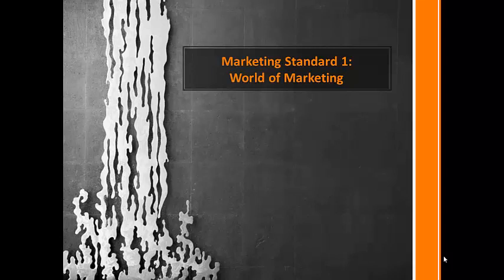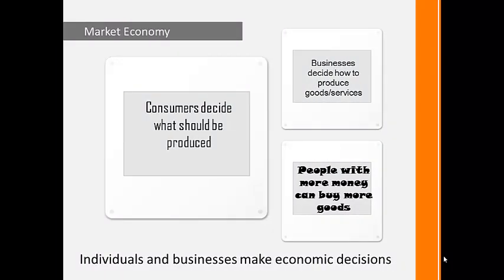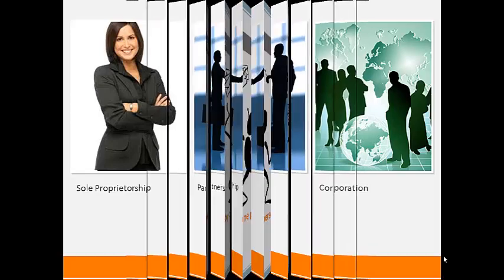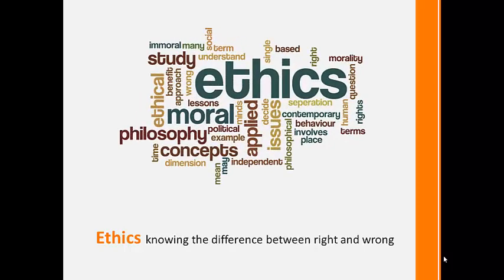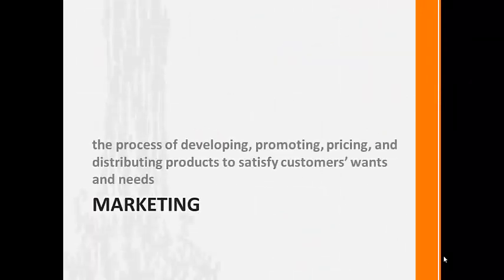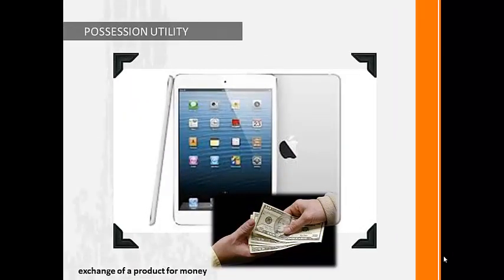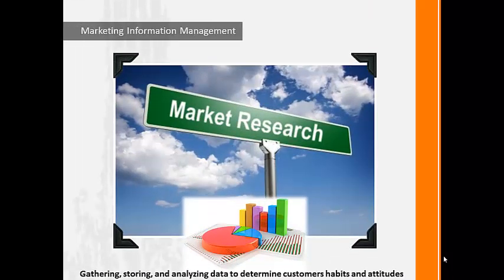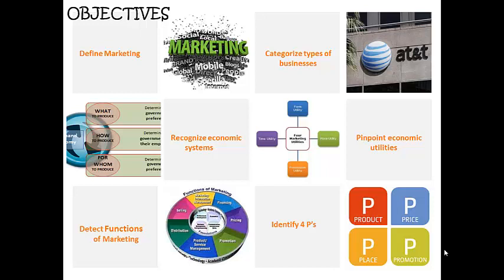Standard 1 PowerPoint Video